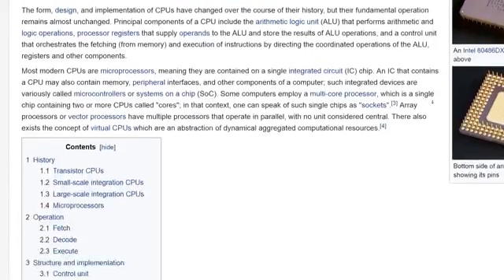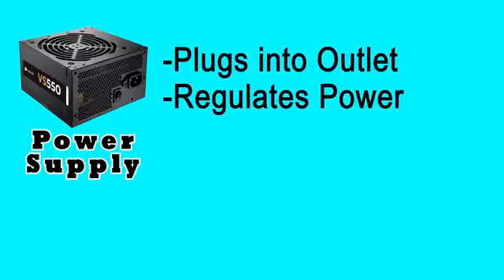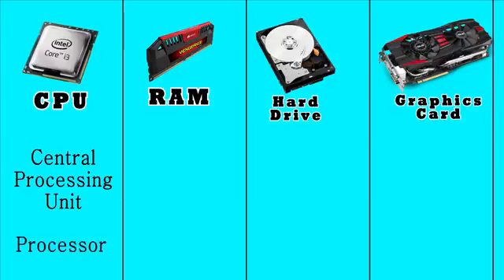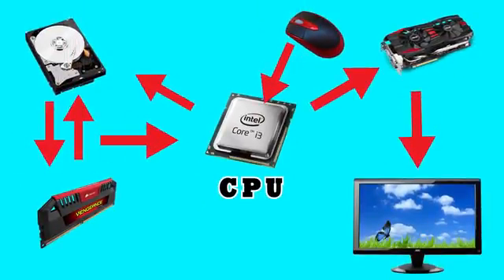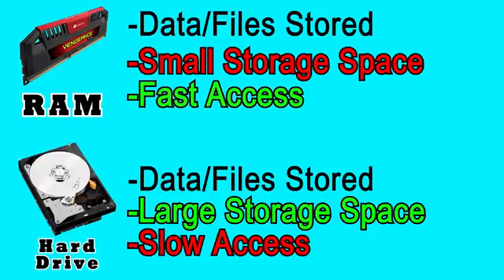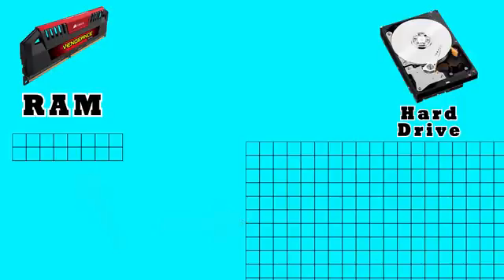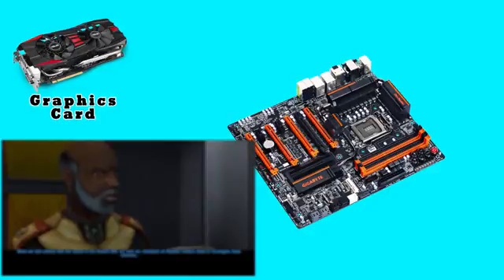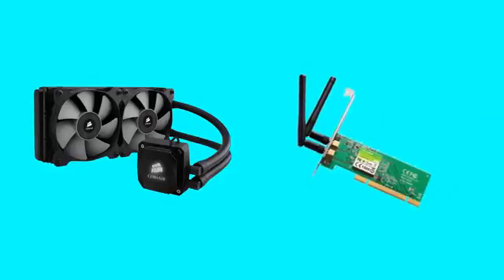What does what in your computer Computer parts Explained